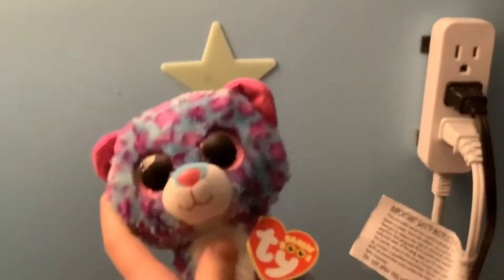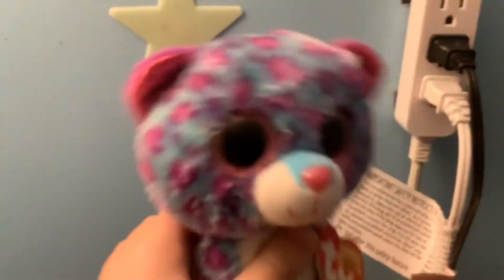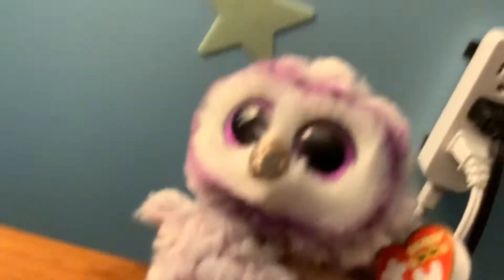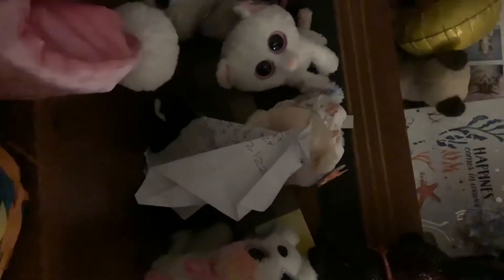Beanie boo review